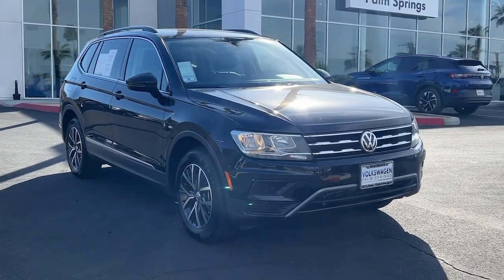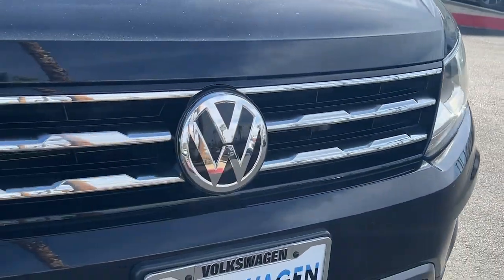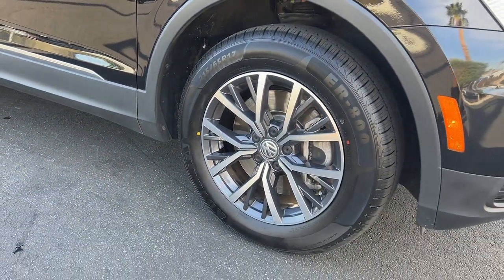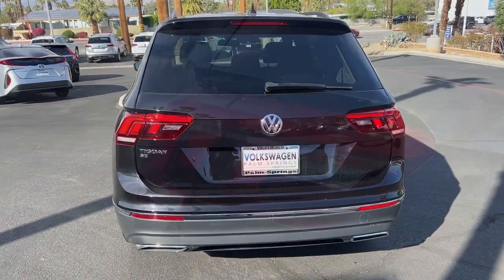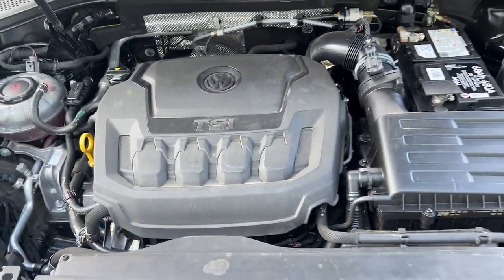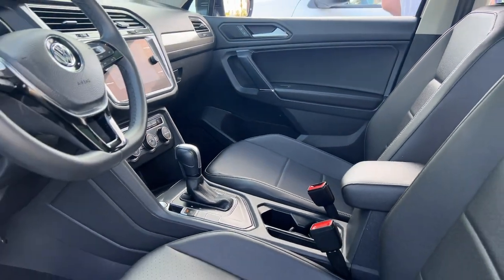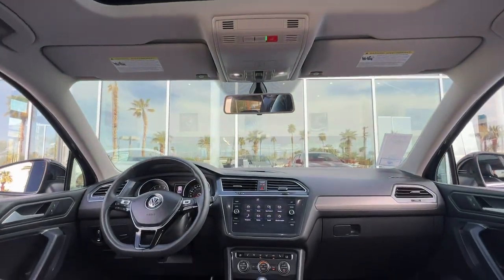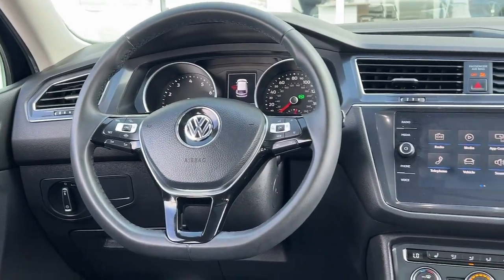2020 Volkswagen Tiguan Palm Springs, Palm Desert, Cathedral City, Coachella Valley, Indio, CA 172448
Deep Black Pearl Used 2020 Volkswagen Tiguan 2.0T SE available in Palm Springs, California at VW of Palm Springs. Servicing the Palm Desert, Cathedral City, Coachella Valley, Indio, CA area.

67900 E Palm Canyon Dr

2020 Volkswagen Tiguan 2.0T SEbrbrCARFAX One-Owner.brbrCertified. Priced below KBB Fair Purchase Price!brbr2020 Volkswagen Tiguan 2.0T SE one owner, non smoker, Come see why so many people choose Volkswagen of Palm Springs for their next vehicle!, ABS brakes, Alloy wheels, AM/FM radio: SiriusXM, Compass, Electronic Stability Control, Emergency communication system: VW Car-Net services (capabilities require enrollment or subscription), Exterior Parking Camera Rear, Forward collision: FCW w/Autonomous Emergency Braking mitigation, Front dual zone A/C, Heated door mirrors, Heated Front Comfort Seats, Heated front seats, Illuminated entry, Low tire pressure warning, Panoramic Sunroof Package, Perforated V-Tex Leatherette Seating Surfaces, Power door mirrors, Power driver seat, Radio: Composition Media AM/FM/HD, Remote keyless entry, Spoiler, Steering wheel mounted audio controls, Traction control, Turn signal indicator mirrors, VW App-Connect (w/Apple CarPlay, Android Auto & MirrorLink).brbr22/29 City/Highway MPGbrbrbrASK US ABOUT HOME DELIVERY! Thank you for shopping at Volkswagen of Palm Springs. We've built a car buying process designed around you to save you time and money. If we dont have exactly what youre looking for, we'll help you find the right vehicle for your lifestyle. Its that simple. For car buyers who are looking for a honest and transparent experience, look no further. The Bruce Titus Automotive Group is a family-owned and operated business that puts customers first. Our goal is to provide a comfortable, hassle-free experience for our customers and to form relationships that last a lifetime. Our commitment to you does not end when you purchase your vehicle. Our transparent service and ownership experience help keep you and your vehicle safe on the road for years to come. All prices are plus any applicable state taxes and fees. Prices are subject to change without notice. All vehicles are subject to prior sale. We will do our best to keep all information current and accurate, however, the dealership should be contacted by phone, e-mail, or in person for final pricing and availability. A dealer documentary service fee of up to $85 may be added to the sale price or capitalized cost. Vehicle may have dealer-installed accessories for display purposes only, and may not be reflected in Selling Price. All current incentives listed are purchase only. See dealer for lease incentives.